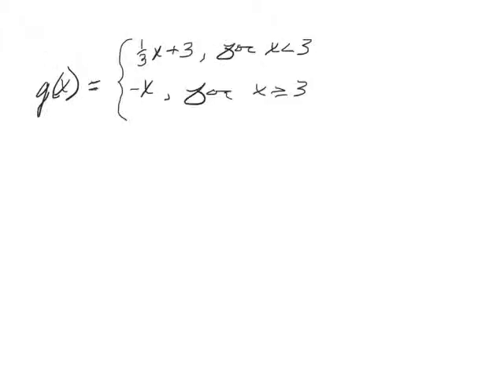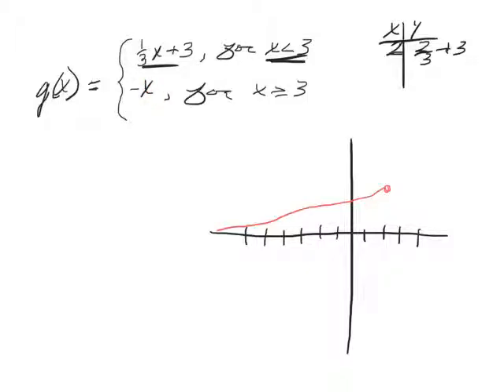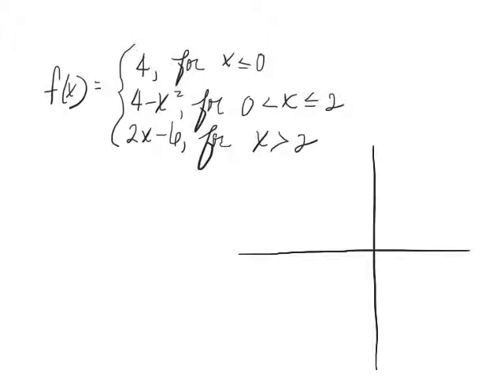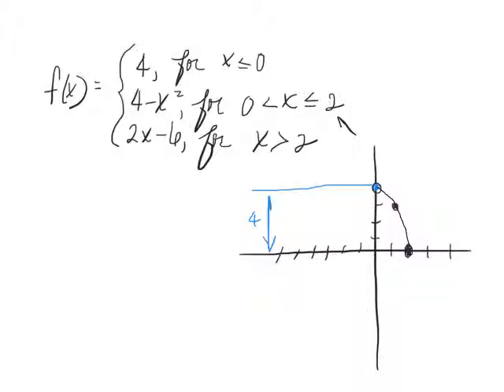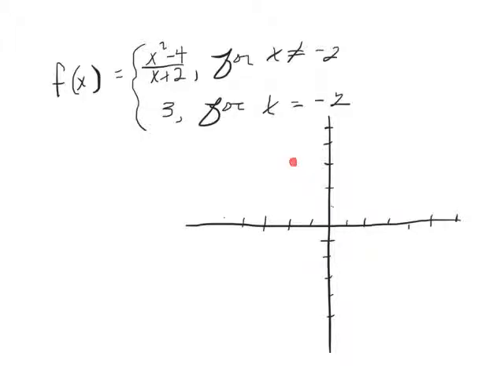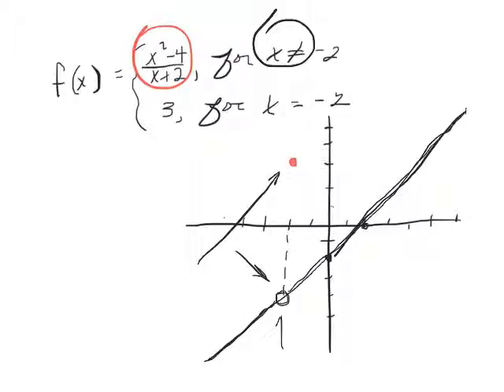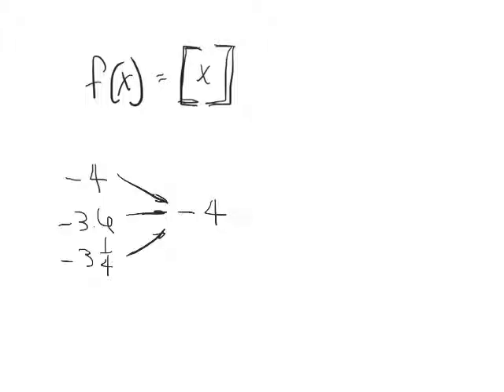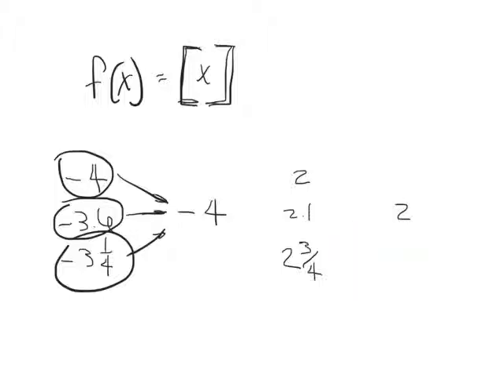1.5c; college algebra